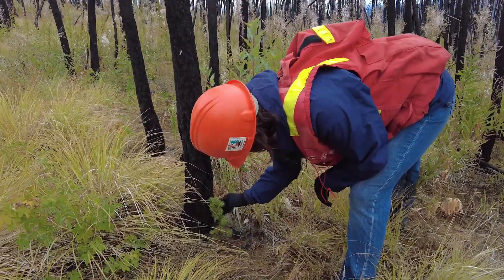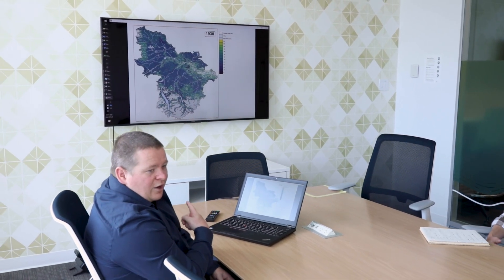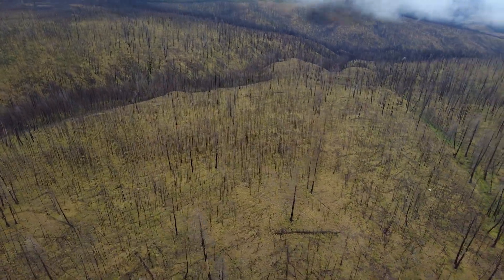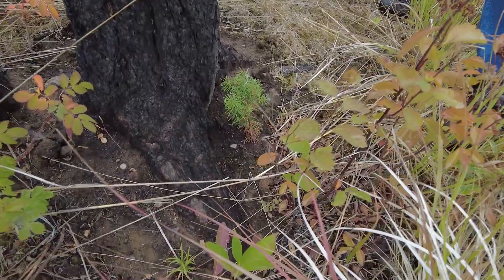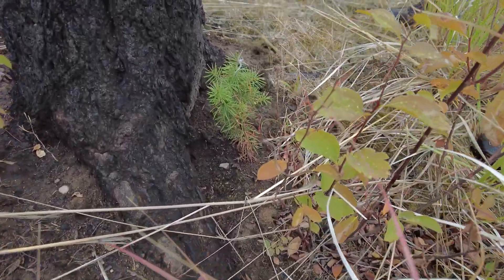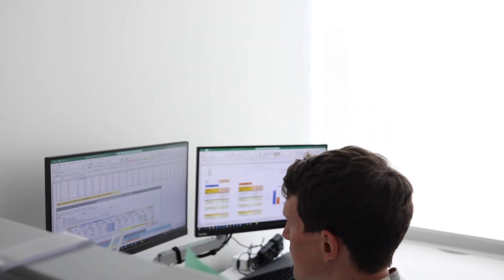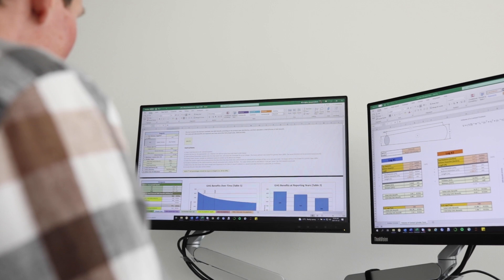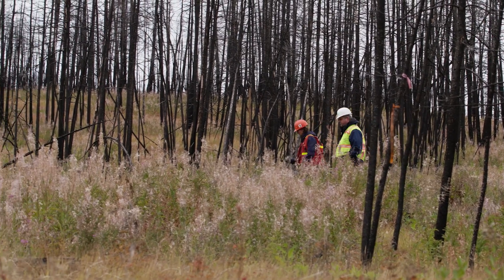Forest Carbon Initiative Modelling for Sustainable Forest Management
To successfully implement the Forest Carbon Initiative (FCI) and support forest carbon
management across B.C., the Ministry of Forests, Lands, Natural Resource Operations and Rural Development developed a science-based foundation and network of modelling tools to understand the complex interactions between our forests and the climate. The FCI team has developed industry-leading expertise and skills in forest carbon science and modelling, building a provincial foundation for future climate change forest management programs and helping to establish B.C. as a leader in natural solutions to climate change.

This video and its contents are meant for BC Public Service employees.